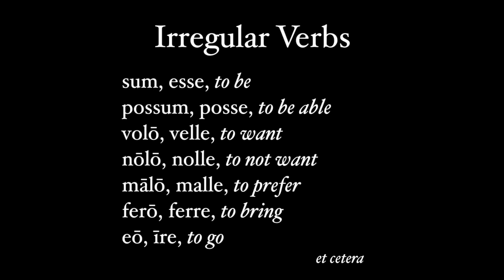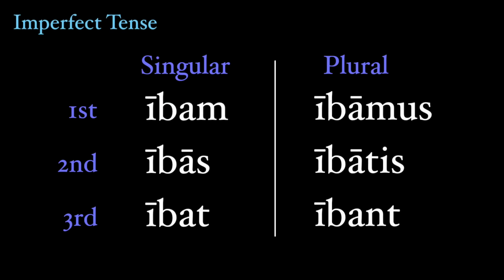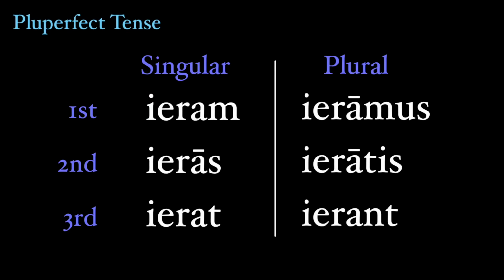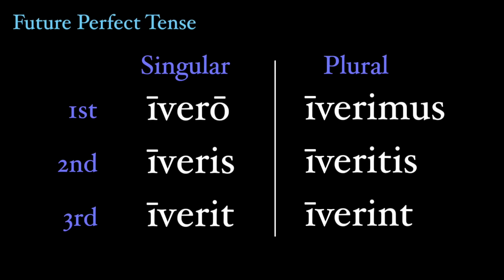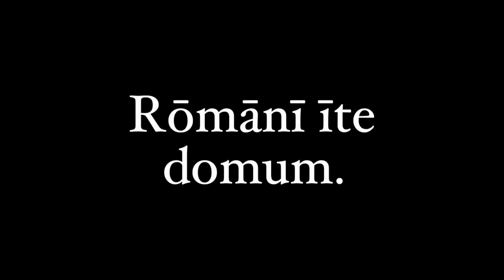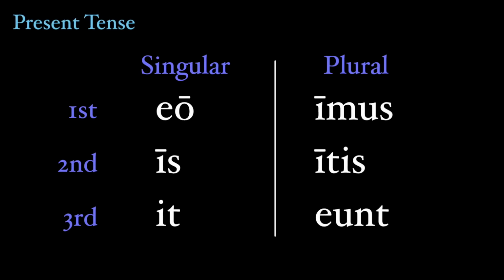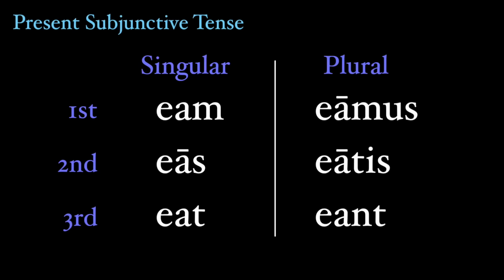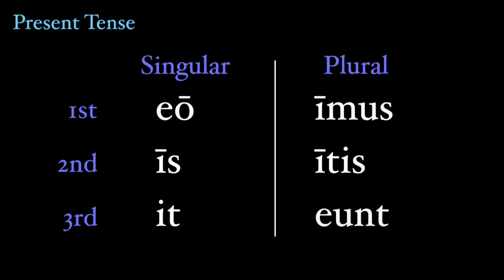Irregular Verbs: eo, ire, ii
The irregular verb eo, ire, ii (ivi) doesn't have that much irregularity. This video covers the full conjugation of the verb in the indicative mood for beginning and intermediate Latin students, and then goes into depth more about why the present tense is so strange.